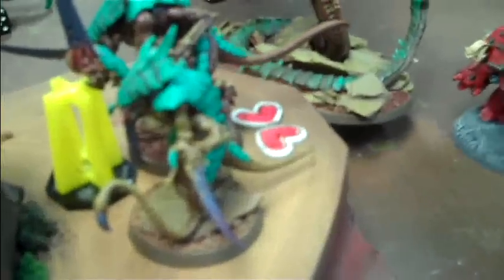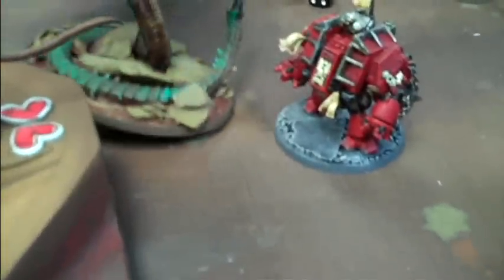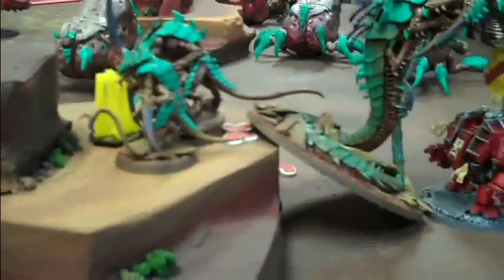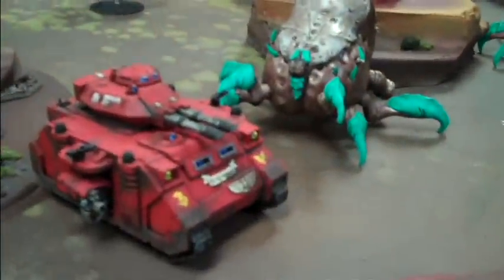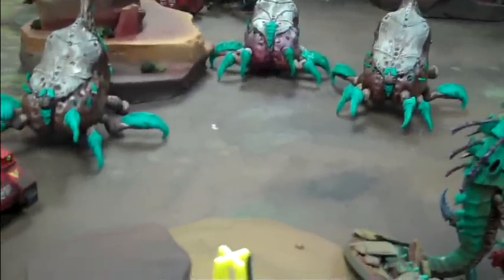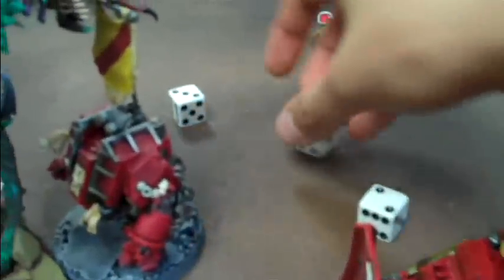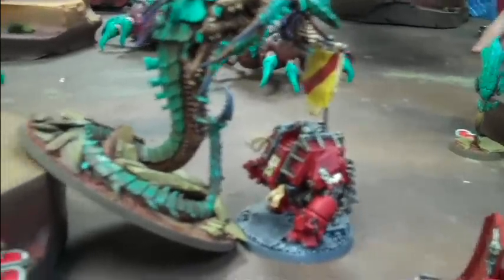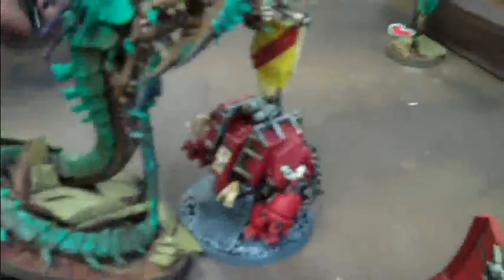BTPBR- Tyranids Turn 06 vs Blood Angels- Planetfall